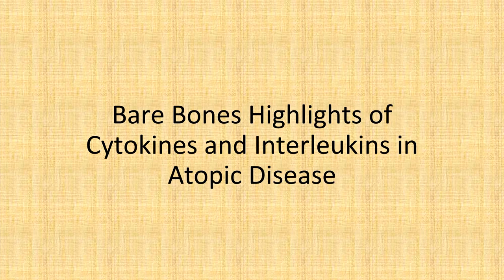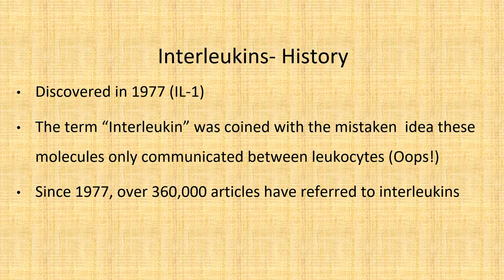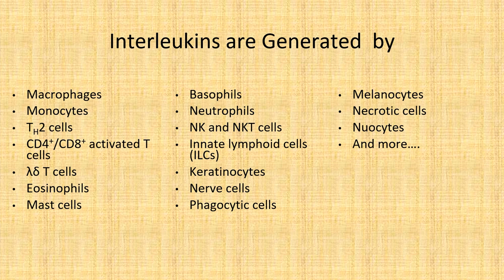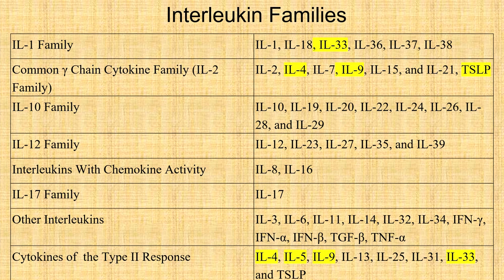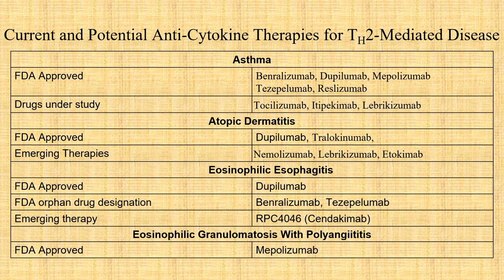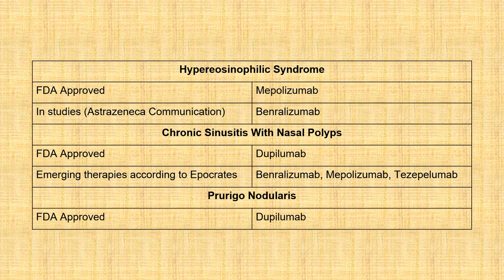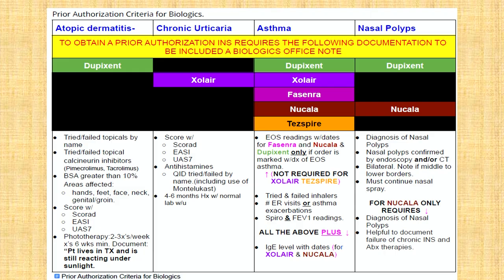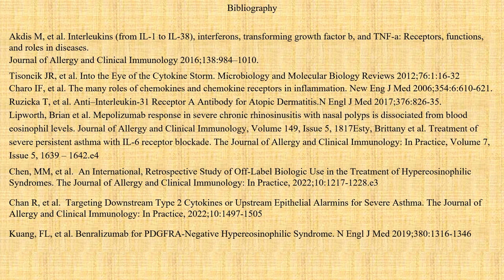Bob Harvey CytokinesInterleukins in Atopic Disease